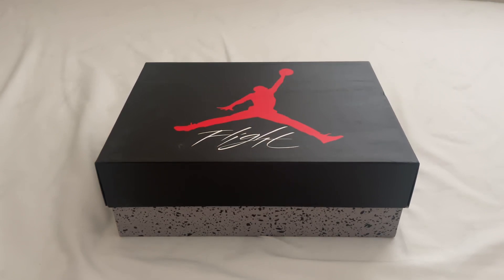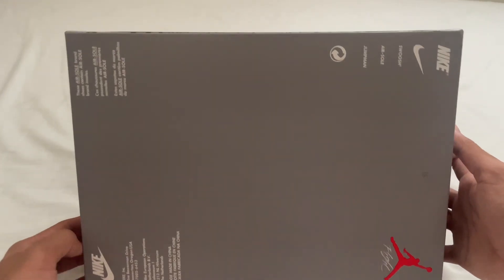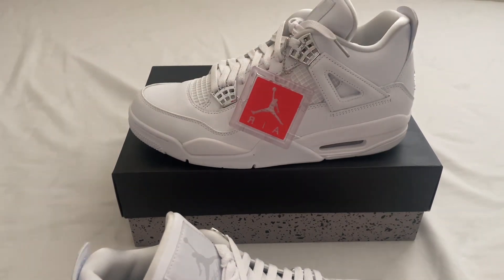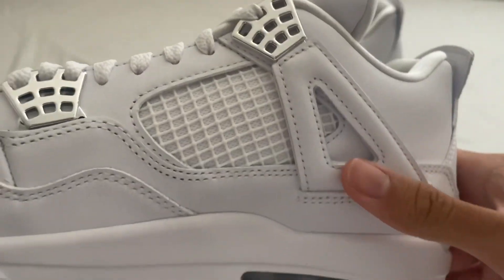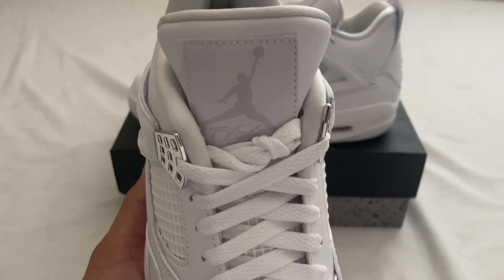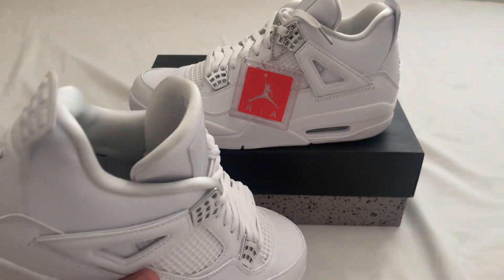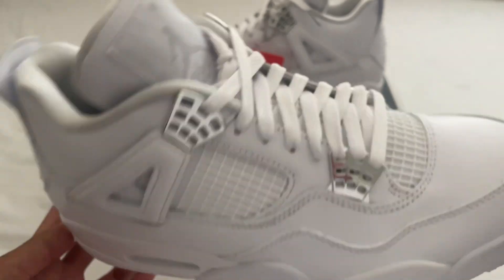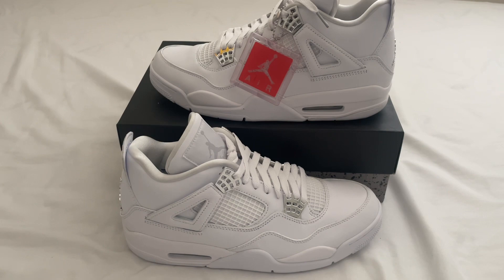“Pure Money” Jordan 4 Rep Review! | Better Than Dhgate? | Keepskick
While it is my intention as a YouTube Content Creator to show and educate you (the viewer) on the differences and very close similarities of the quality materials on UA or replica sneakers compared to retail sneakers, I DO NOT CONDITION THE BUYING OR SELLING OF REPLICA OR UA PRODUCTS. THIS VIDEO IS STRICTLY FOR INFORMATIONAL AND EDUCATIONAL PURPOSES ONLY Copyright disclaimer under Section 107 of the Copyright Act of 1976 An allowance is made for fair use for purposes such as criticism. comment, news reporting, scholarship, and research.